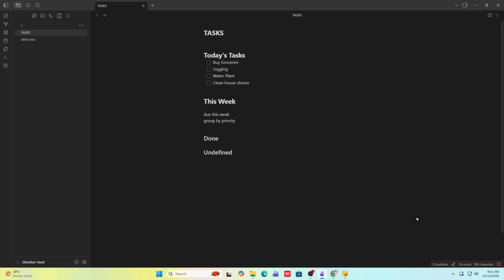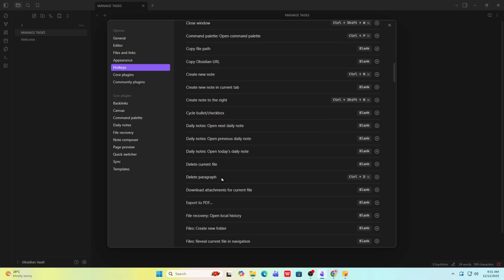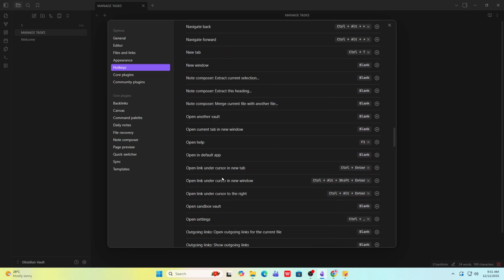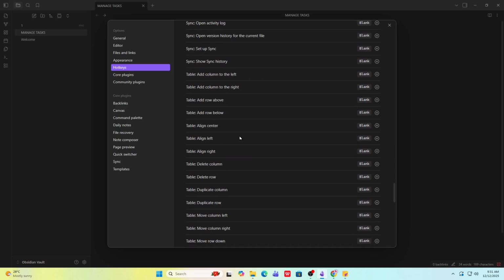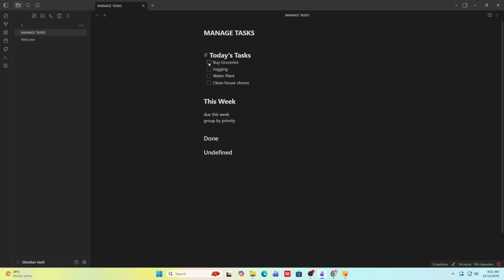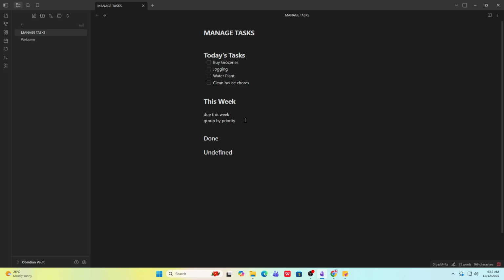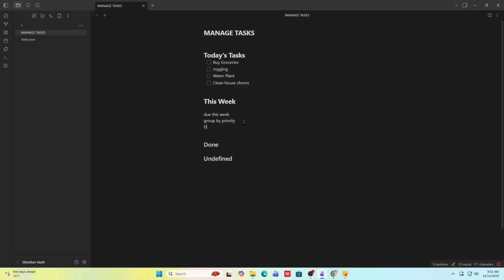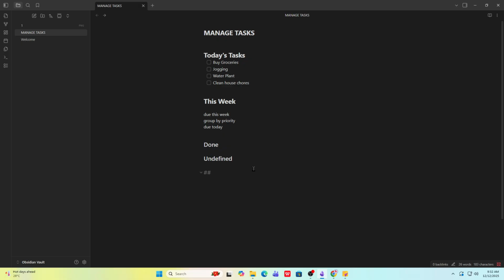How to Manage Tasks in Obsidian [Full Guide 2026]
In today's video we cover: how to manage tasks in obsidian, obsidian task management tutorial, manage to do lists in obsidian, obsidian tasks plugin guide, obsidian productivity workflow, obsidian task tracking system, create tasks in obsidian step by step, obsidian daily tasks setup, obsidian task organization tips, obsidian markdown tasks explained, obsidian task queries tutorial, obsidian productivity system 2026, obsidian note and task management, obsidian for beginners, obsidian full guide 2026